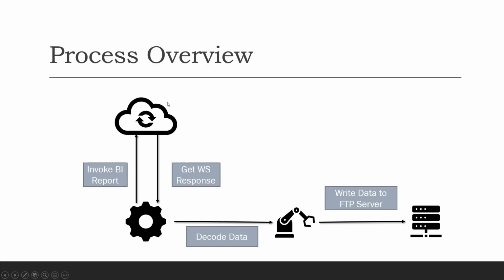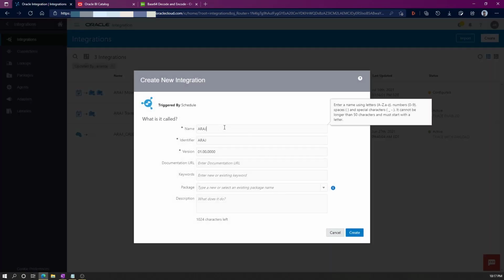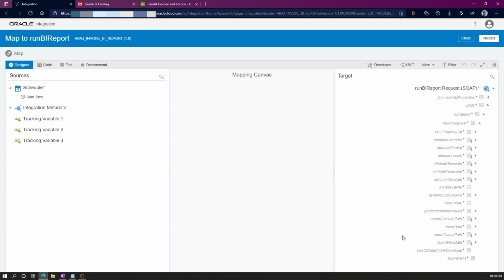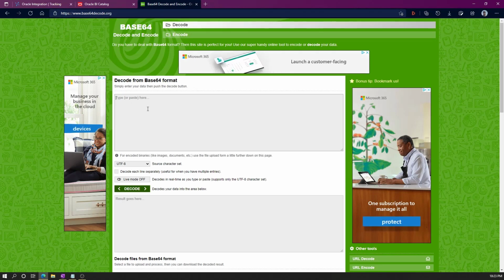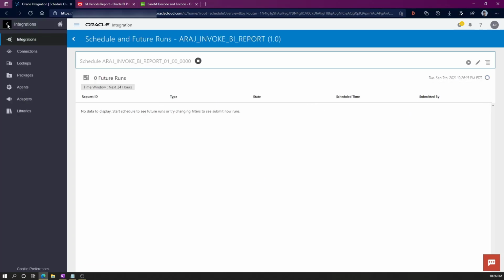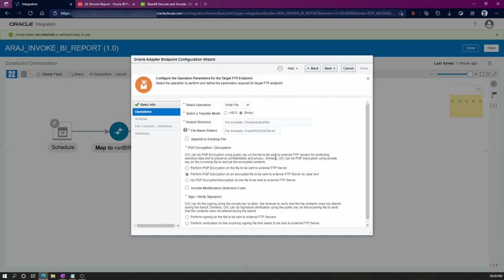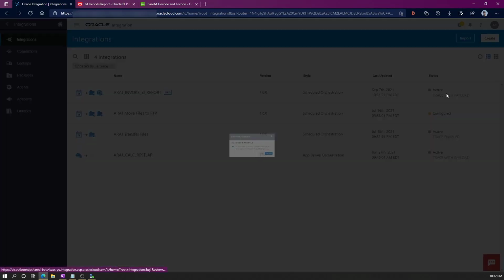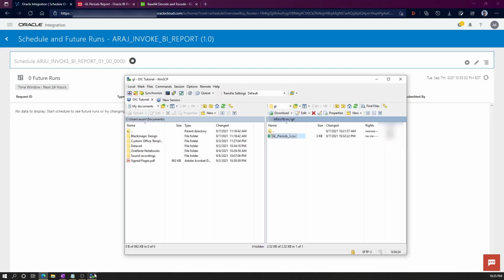Oracle Integration Cloud (OIC) Tutorial: Invoke BIP Report and Write Output to FTP Server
We will cover the following topics:

- Create FTP Adapter Connection
- Create SOAP Adapter connection
- Create Integration
- Invoke BI Publisher Report
- Base64 Decode
- Write File to FTP Server
- Test the Integration